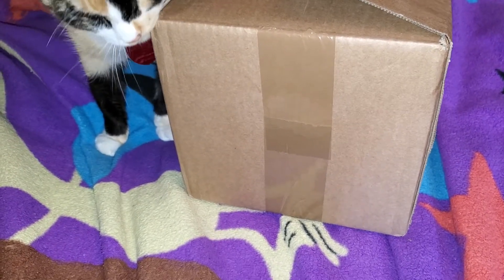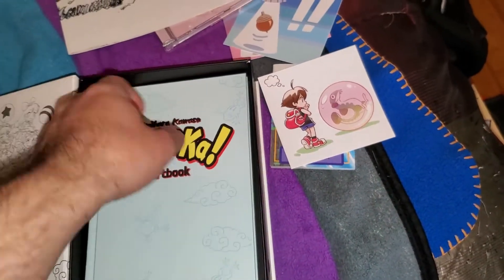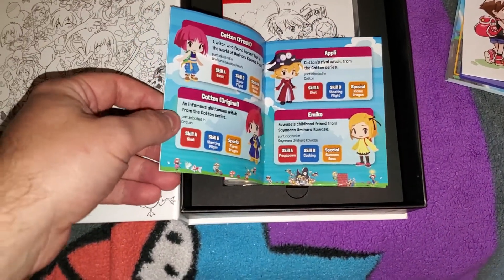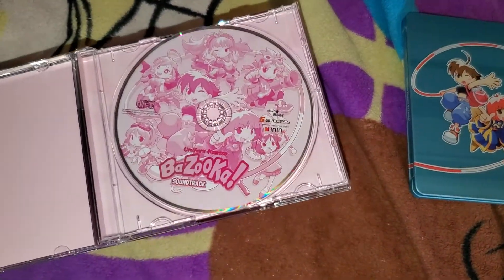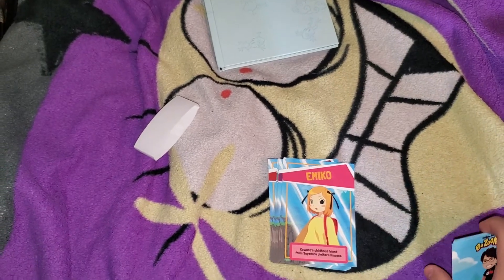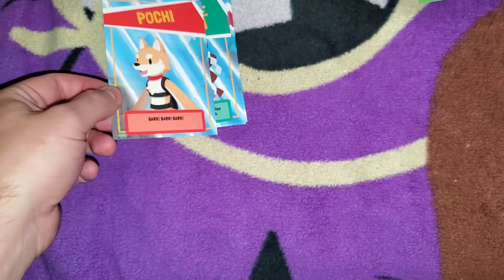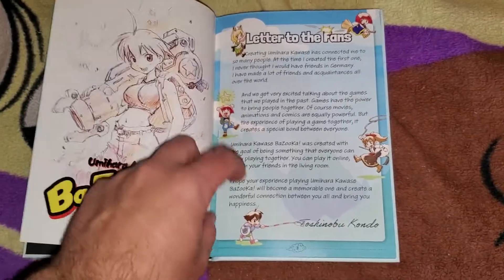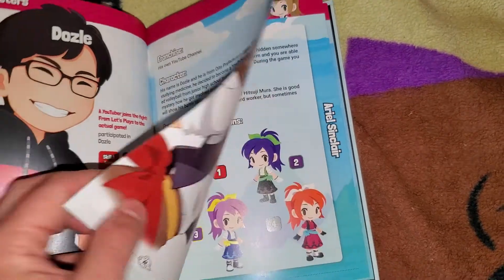Umihara Kawase BaZooka! collector's edition unboxing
"Umihara Kawase BaZooKa!, officially licensed Nintendo Switch game.

SLG Partner Store exclusive, 59.99€ each. Individually numbered. Limited to 1,500 copies worldwide. We ship internationally.

Umihara Kawase BaZooKa! is a fast-paced action game where the player’s goal is to clear the screen of enemies by performing skillful combos with their Bazooka and an extraordinary fishing rod. Choose your fighter out of 22 iconic characters and complete the Challenge Mode with 40 stages! Screens feature moving platforms, perilous obstacles and quirky enemy sea life. Not forgetting the other players, offering multiplayer action at its very best - versus party fun for up to 4 Player online and offline!

Umihara Kawase BaZooKa! Collector's Edition contains:

Umihara Kawase BaZooKa! (NSW)Hardcover CE Box with magnetic lockSteelBook®Original SoundtrackHardcover Artbook4 Stickers2-Sided Large Poster22 Character Manual Cards

Approximate size of the Collector's Edition box: 22cm x 16cm x 6,5cm (8,7 x 6,3 x 2,6 Inches)"

As of this upload, the collector's edition for the game is currently still i stock here: